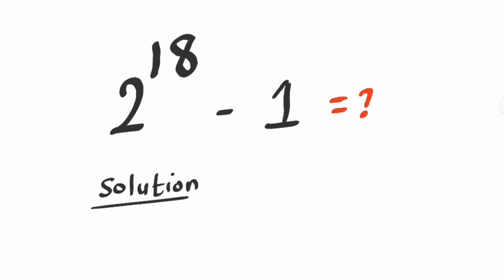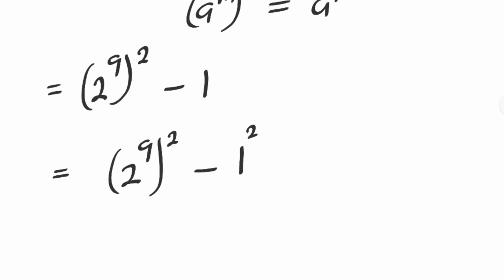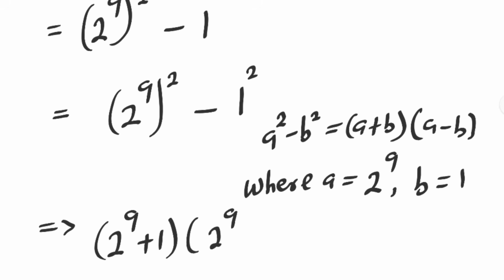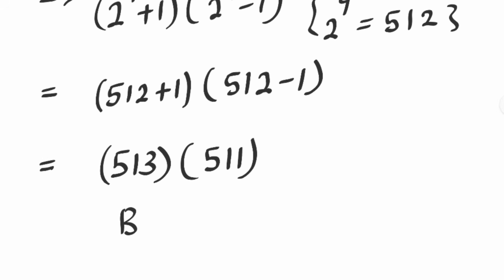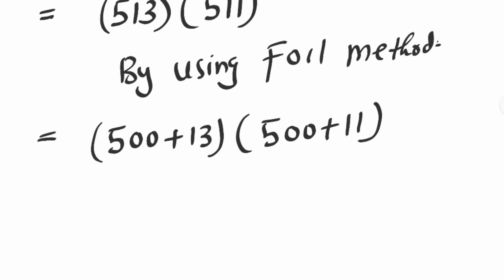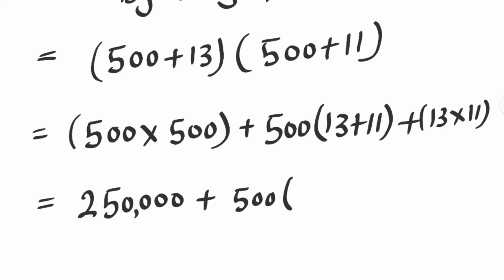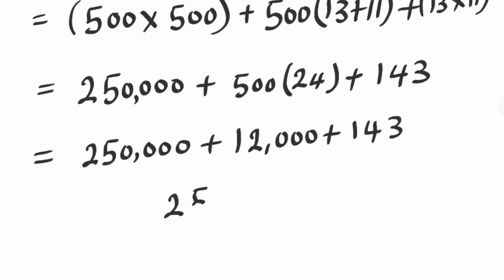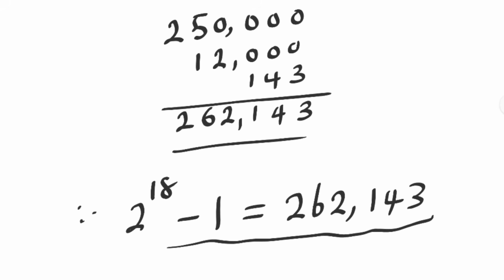🏆 Olympiad Mathematics Question | Can You Solve This In 30 Seconds | Calculators Not Allowed.